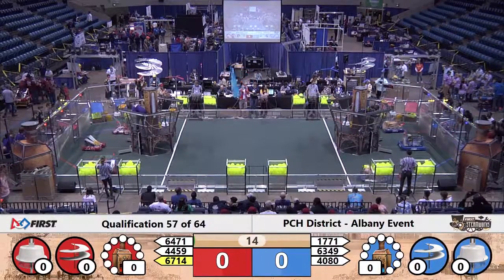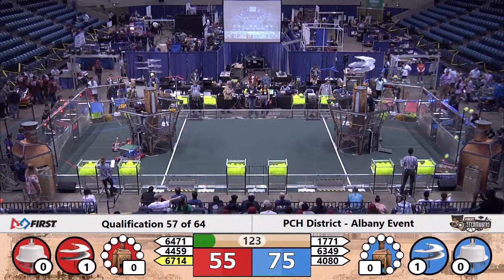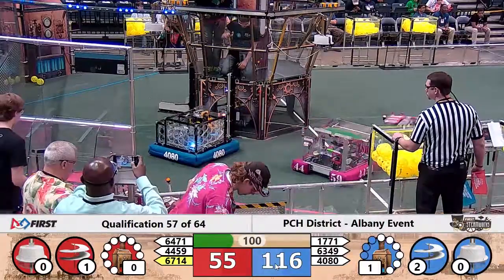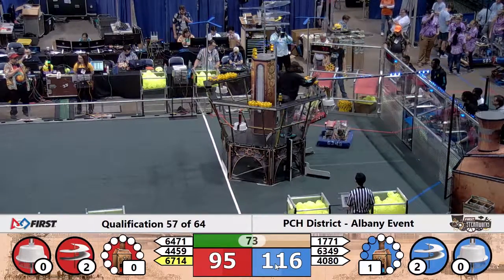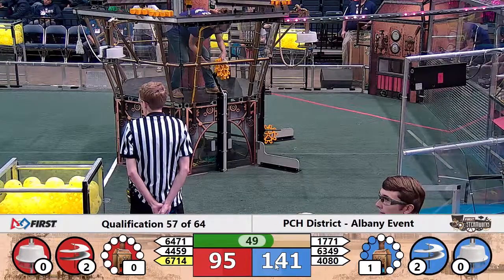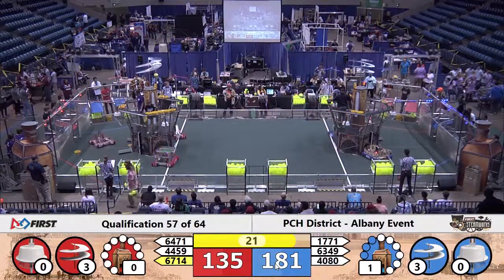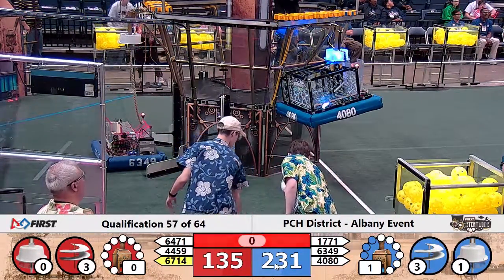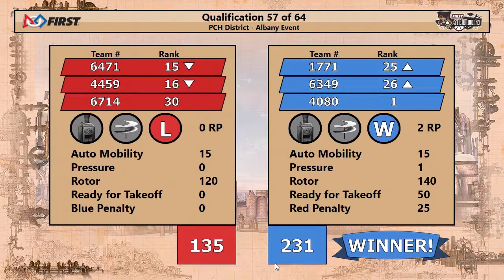2017 Peachtree District Albany Qualifier - Qualification Match 57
Footage of the 2017 Peachtree District Albany Qualifier is courtesy of the GA FIRST.